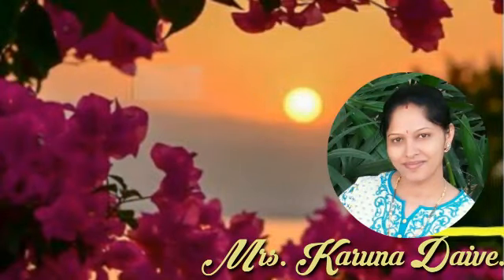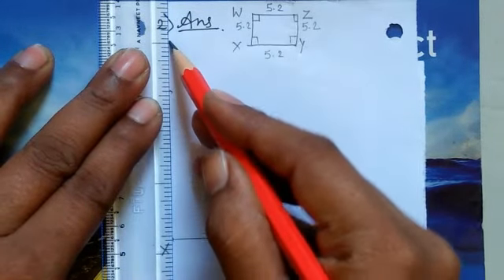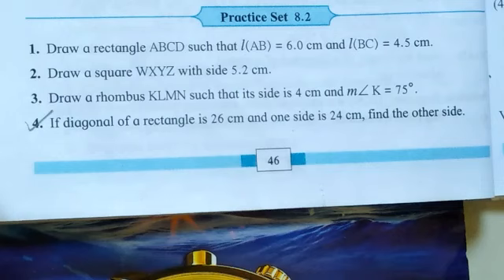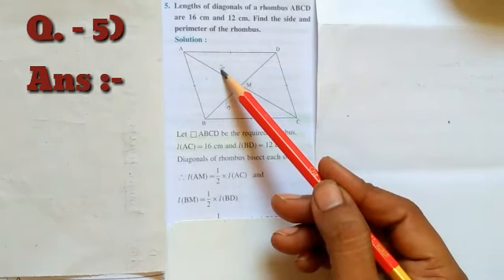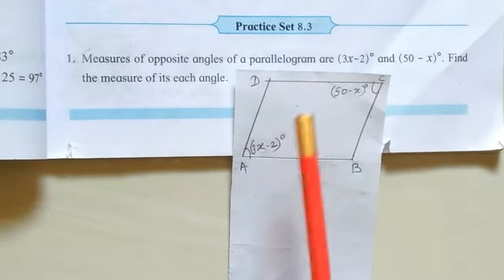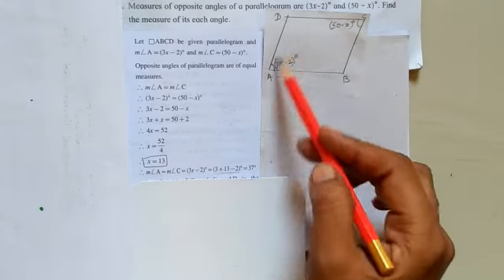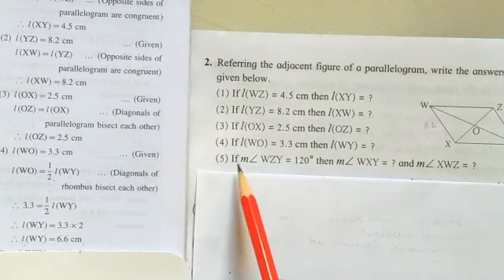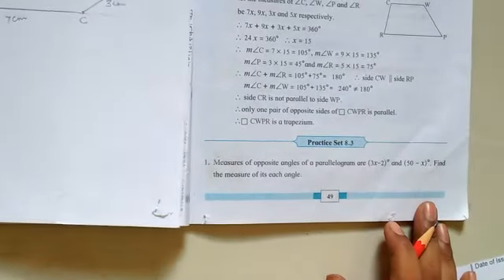8th-Maths.Unit-8(P.Set-8.2 & 8.3)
Quadrilateral : Construction & Types.